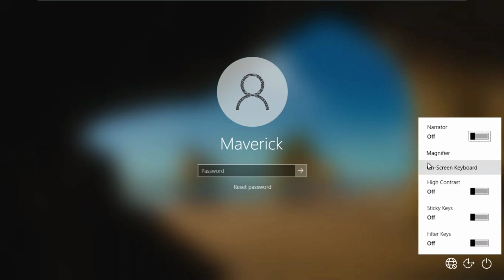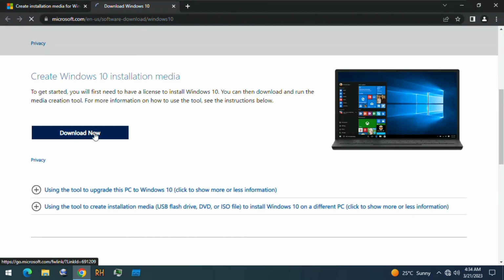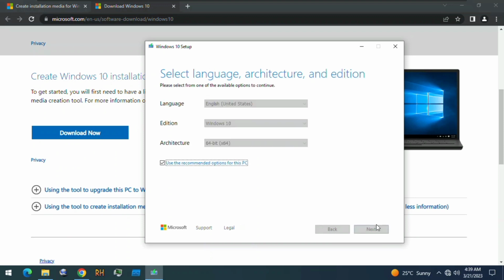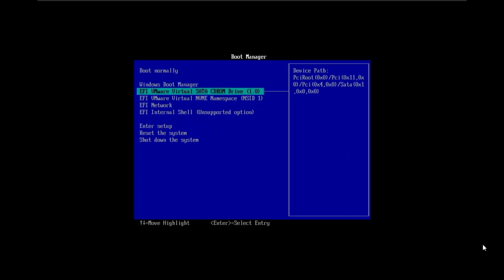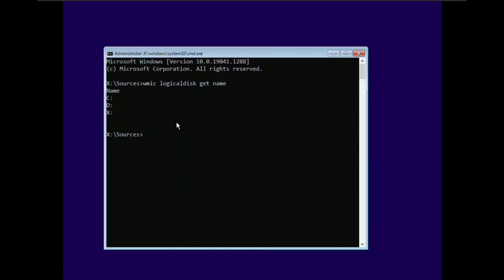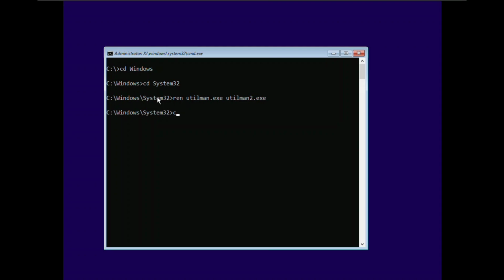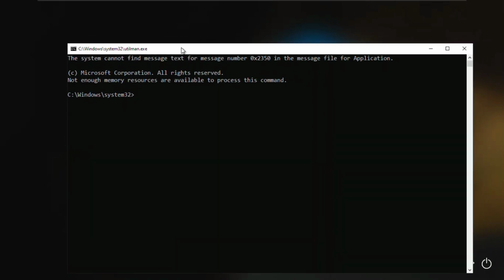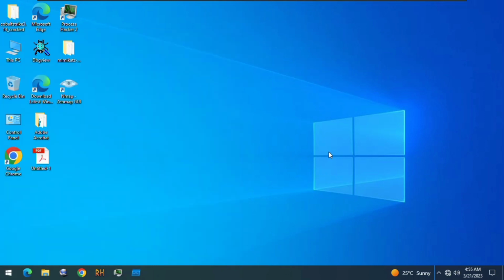How to Reset Forgotten Password in Windows 11, 10, 8 & 7 Login Screen without losing Data, Programs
// Membership //
Want to learn all about cyber-security and become an ethical hacker?